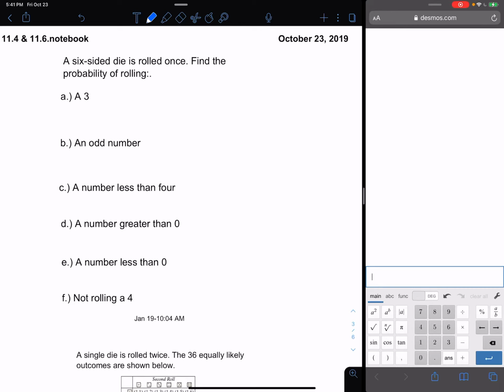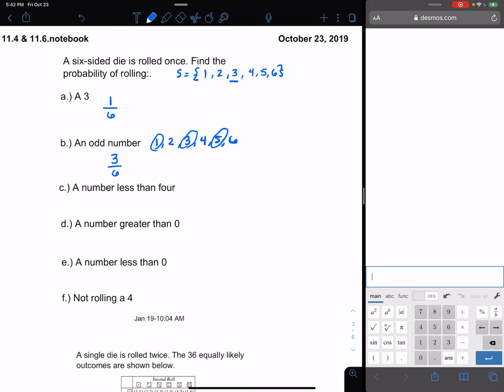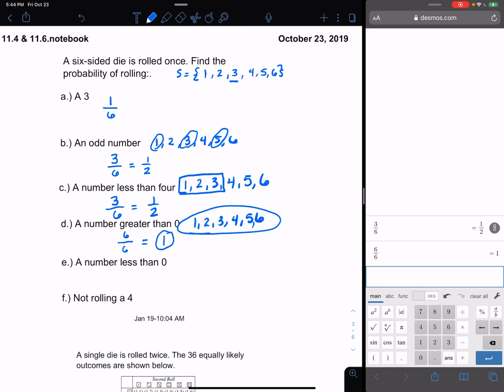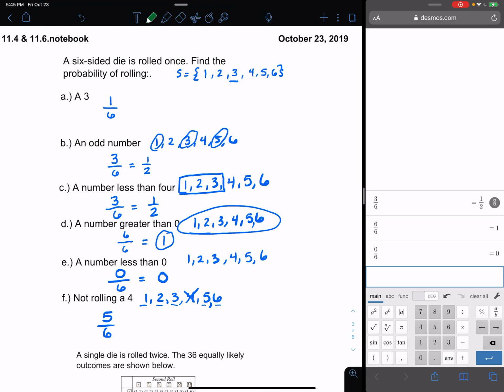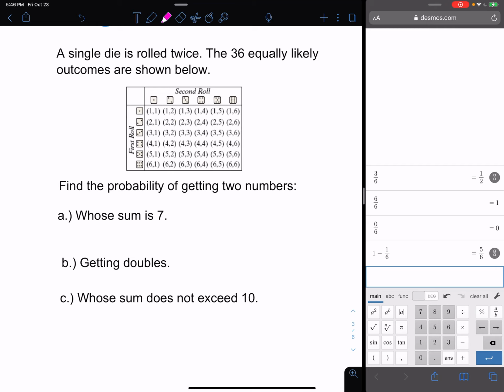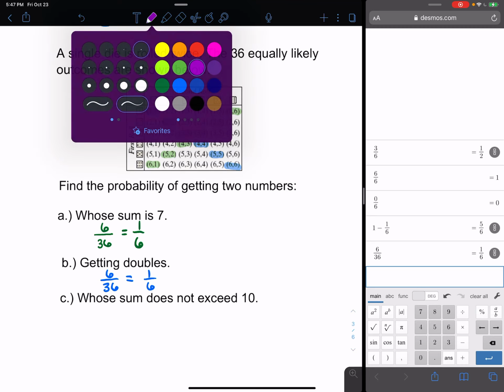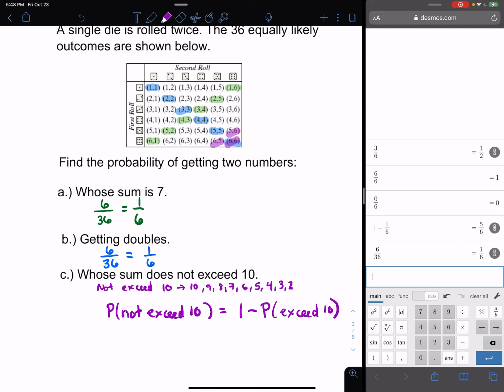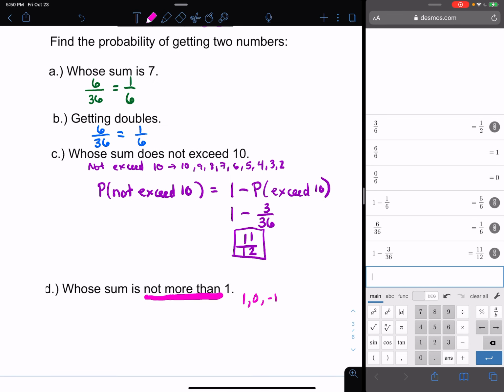MAT120 11.4 & 11.6 Theoretical Probability Part 1